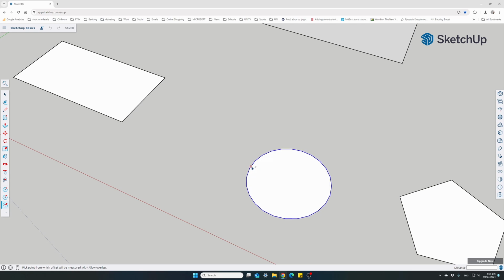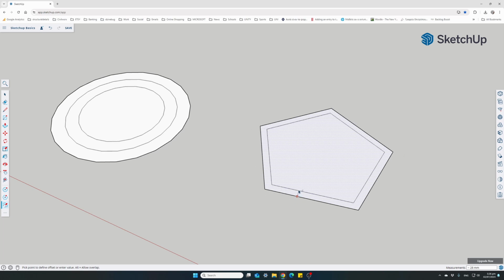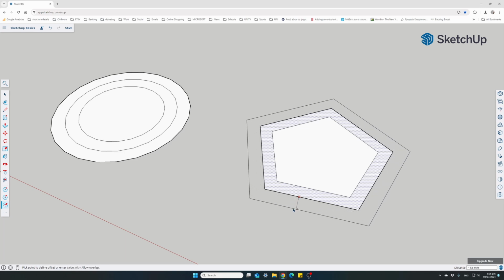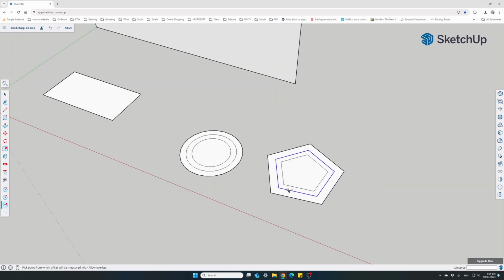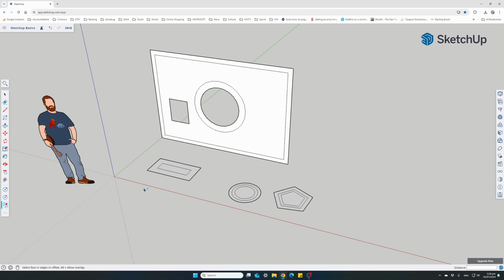Lesson 05 - Learn Sketchup Basics - Using the Offset Tool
In this video, we'll explore this versatile Offset tool and its applications.

What you'll learn:
Understanding the Offset tool: How it creates parallel copies of lines or edges.
Offsetting lines to create mirrored elements for symmetrical designs.
Adding thickness to existing shapes by offsetting their edges.
Controlling the offset distance for precise control over your model's geometry.

KEYBOARD SHORTCUTS:
OFFSET : F

Follow along as we:
Discover the Offset tool and its functionality for creating parallel copies.
Learn how to offset lines to create mirrored elements in your models.
Explore using the Offset tool to add thickness to existing shapes for a more realistic look.
Master controlling the offset distance to achieve the desired results for your designs.
By the end of this video, you'll be comfortable using the Offset tool to create mirrored elements, add thickness, and manipulate the geometry of your Sketchup models with ease.